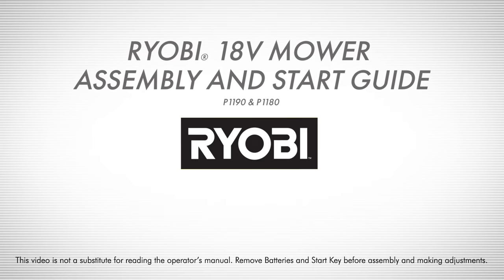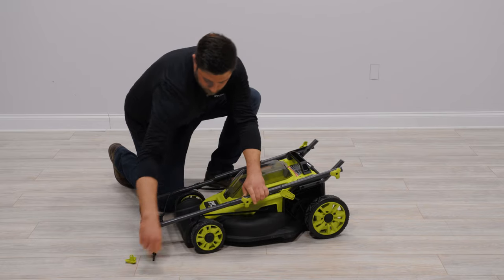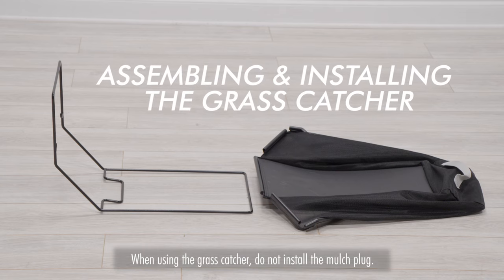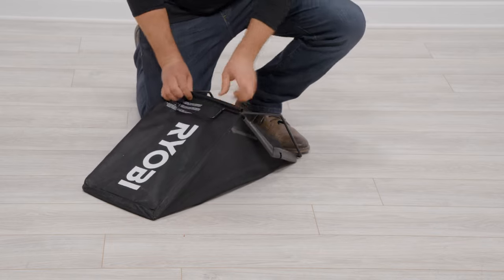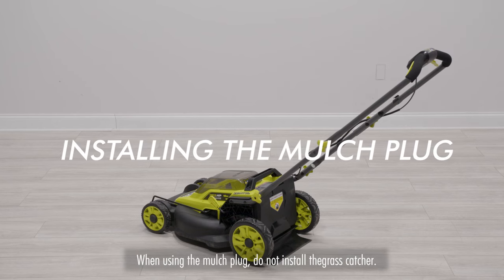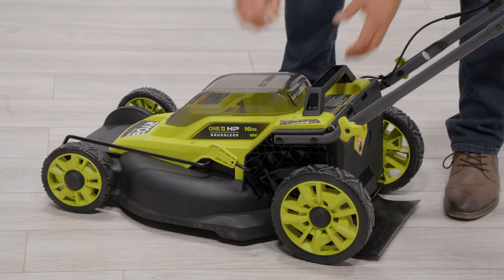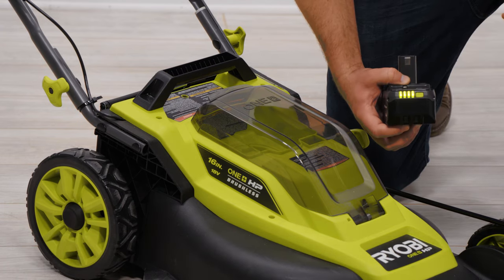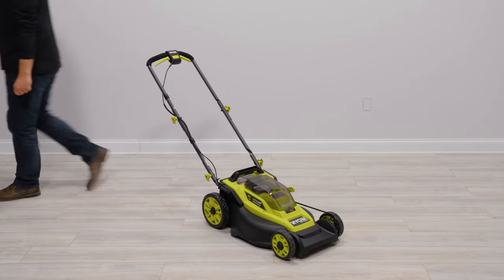How To: RYOBI 18V ONE+ Lawn Mower Assembly And Start Guide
Learn how to safely assemble and start your RYOBI 18V ONE+ Mower (P1190, P1180) with this step-by-step tutorial.

Compliment your Outdoor equipment with our wide variety of RYOBI accessories and attachments for any application. From replacement mower blades and string trimmer line to all new attachments to enhance your solutions. Click the link below to complete your collection!